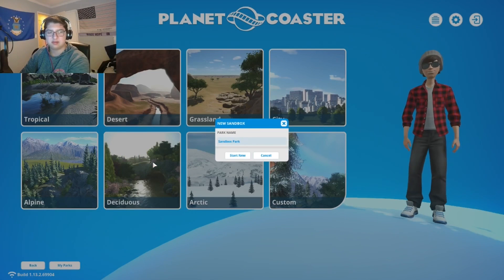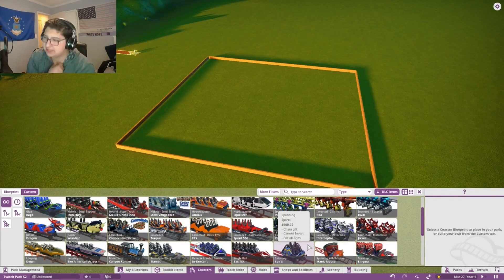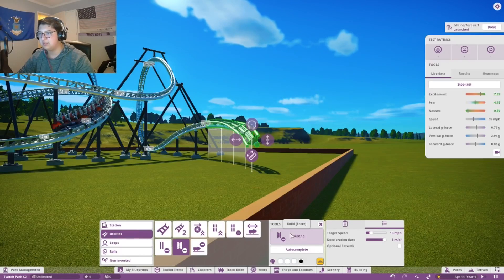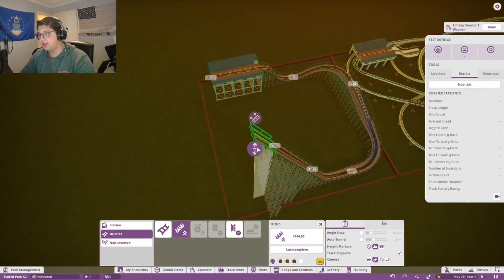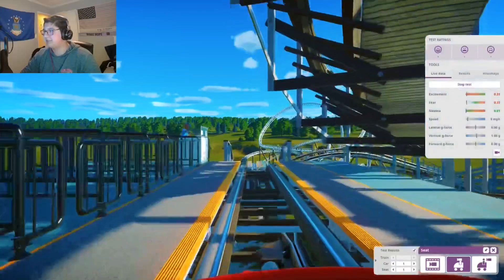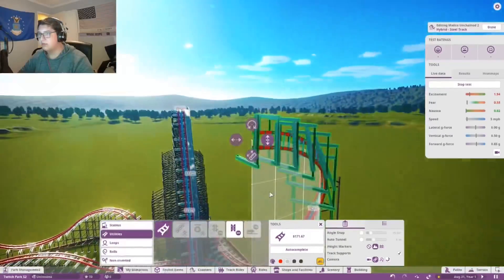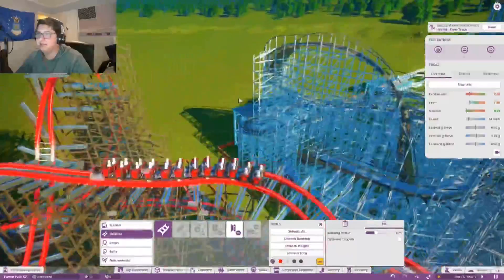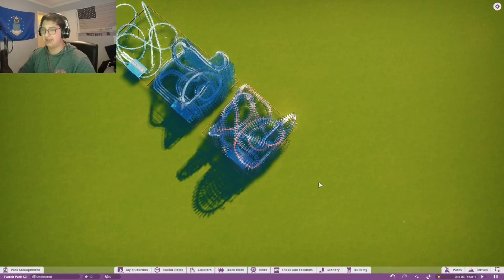I attempted the 15x15 challenge again but in Planet Coaster with 3 other coasters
If you guys want to attemp this challenge here are the rules
RULES:
1. Must be confined within a 15x15 square area
2. Coaster must not go underground
3. No track collision(supports can collide with the seat cam or other supports)
4. You must @ me on twitter or insta(@time_traveler65) because I want to see them too.

This is the 3rd time I’ve attempted this. For those of you who are new here, my first ever video was the 15x15 challenge in RCT3. So I decided to try and take it to the next level and do 3 different coasters.